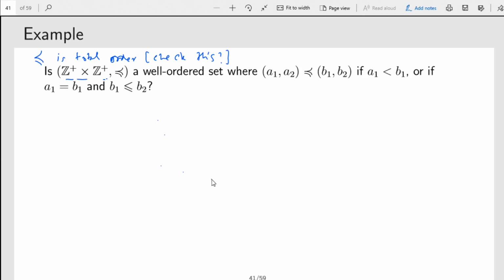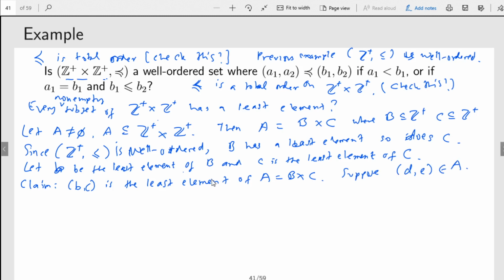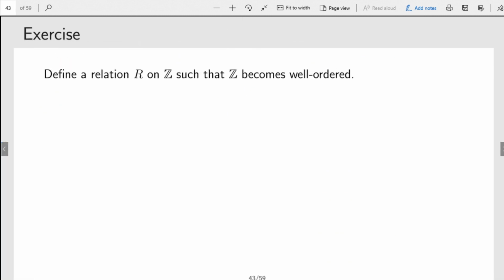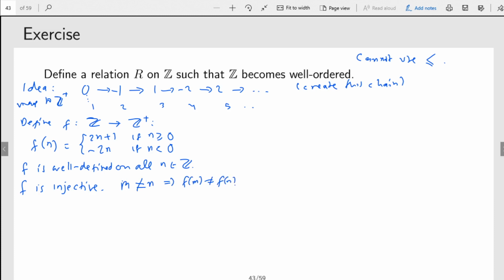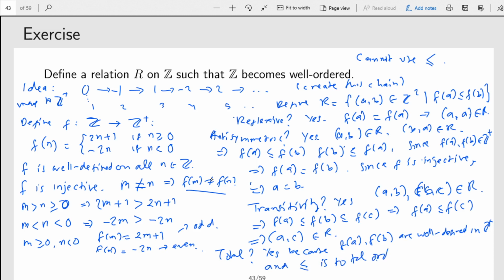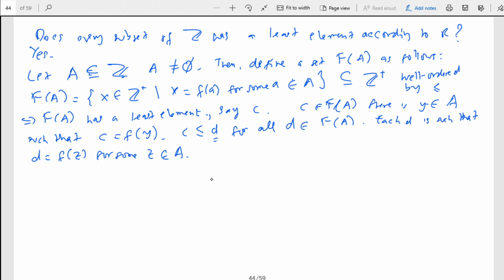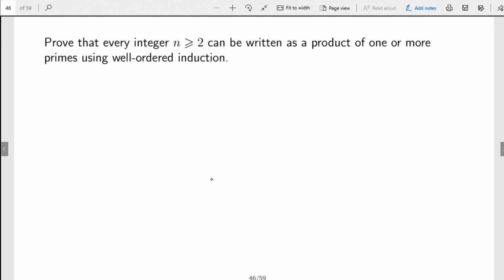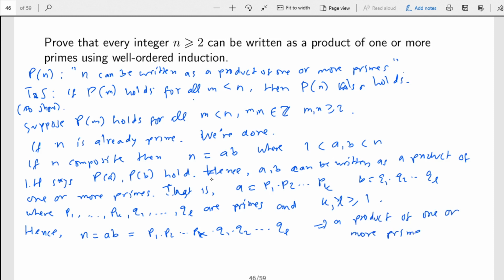Relation 07 - Partial Orderings (14)